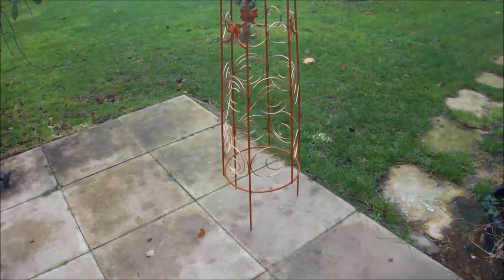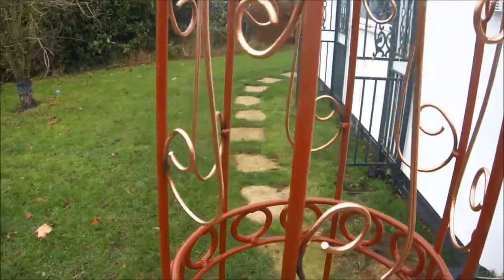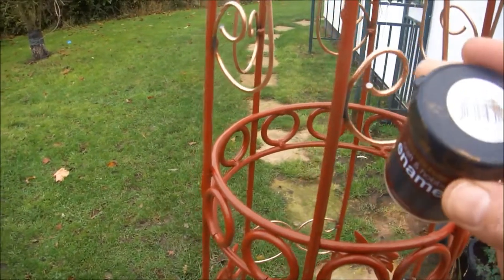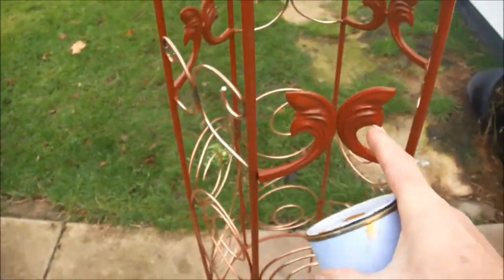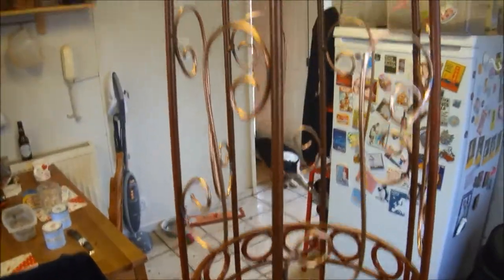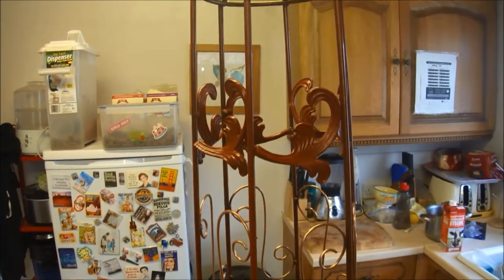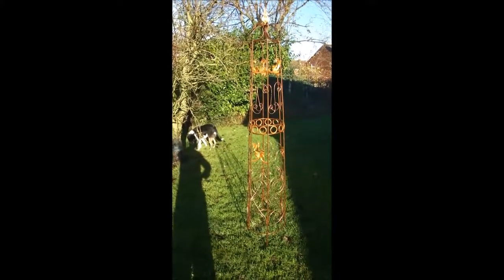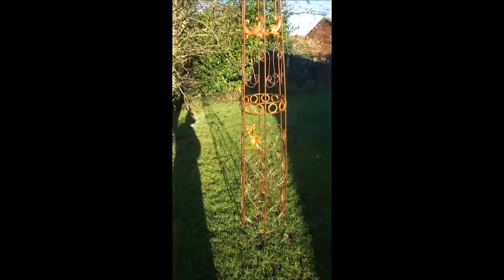Making a Garden Obelisk - Part 7 Painting and Finishing Off